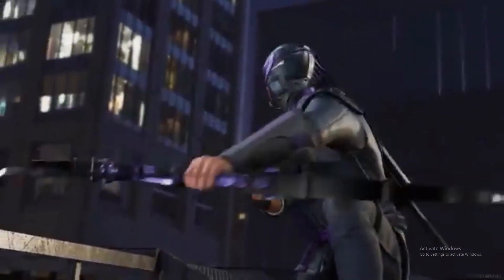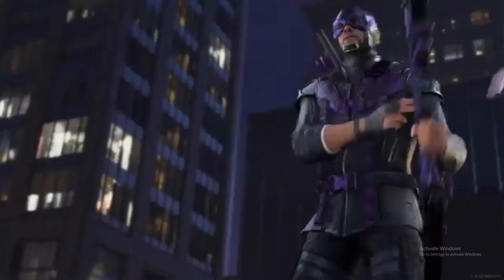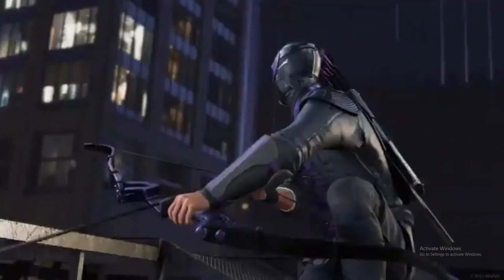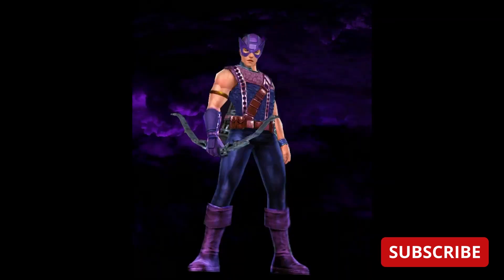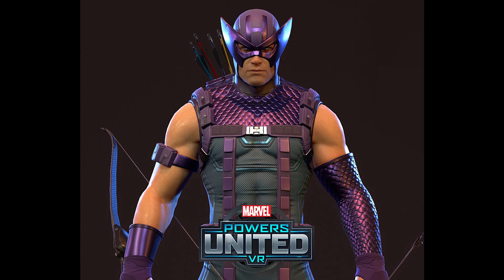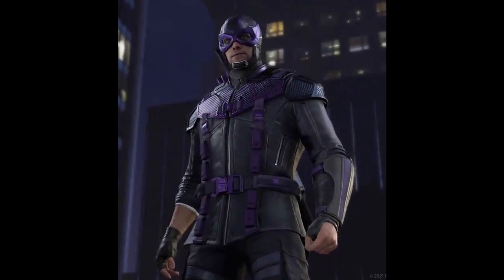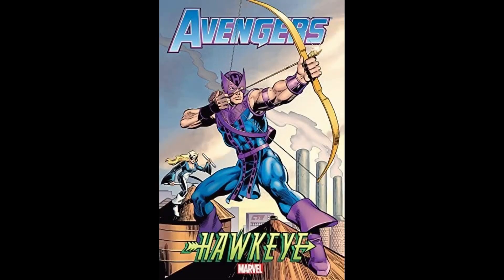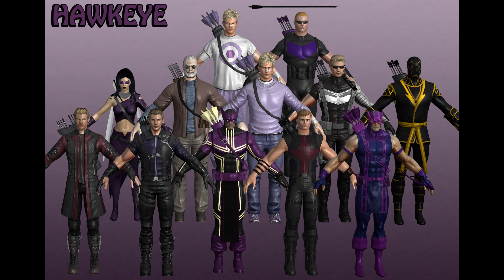NEW Marvel's Avengers Hawkeye costume. A mix of new and old you like it? let's compare to the comics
You can't make everybody happy. Do you like this new Hawkeye costume? how does it start against the ones you've already seen? also this is what I mean by don't set yourself up for the publishers showcase March 18th. why would they reveal this and in the same breath say classic outfit? outfit was fine, but classic hmmm

No script and in most cases unedited.

Got a show idea or a new game I should try?? Let's team up

Xbox Live Dadadpanther
PSN thedadpanther

These are my honest opinions and do not reflect any companies I discuss.

Art with many Hawkeyes done by Xelandis